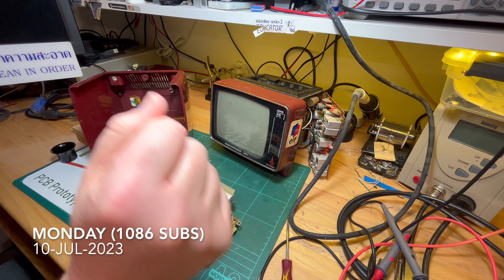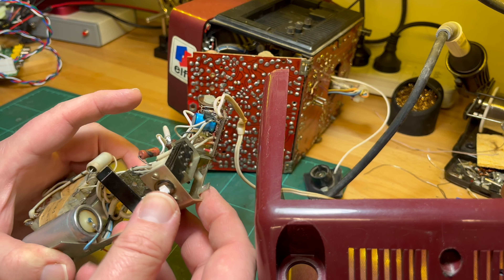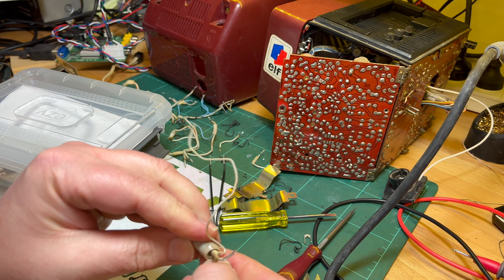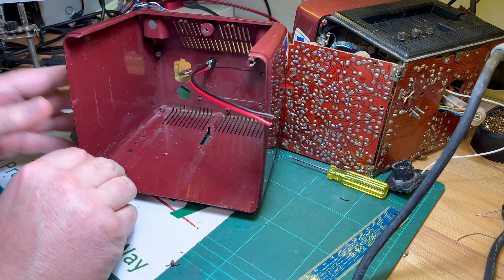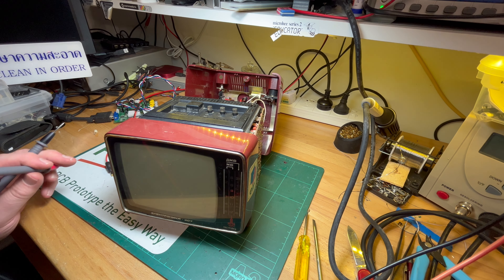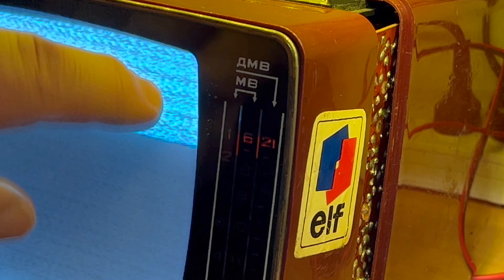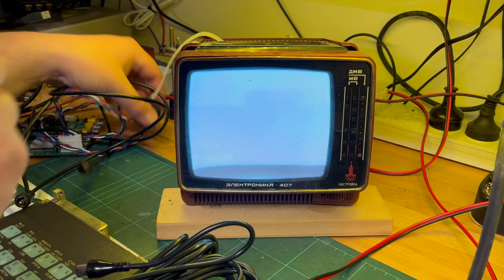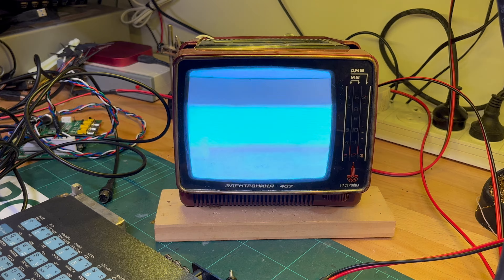Электроника 407 (Elektronika 407): Part 3 [TCE #0321]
Finally converted the unit to 12VDC only by removing the 220VAC-to-12VDC power section ... the scarred resistor across the power switch didn't inspire confidence.

However ... dum dum dah ... I put the 2.5mm DC socket in the same spot that the CRT neck was supposed to be.  🫣

So, will need to try again.

But ... I also wanted to try it with the Икар 64 (Icarus 64) as this ZX Spectrum clone includes TV tuner output as well as RGB.

Unfortunately it seems I didn't really have the correct cables so I couldn't make a proper connection ... but I did manage to get an (unstable) image on the МВ (MV) band somewhere around channels 11 & 12.